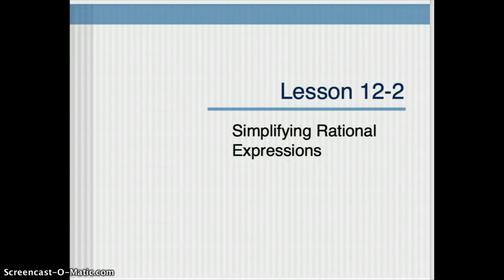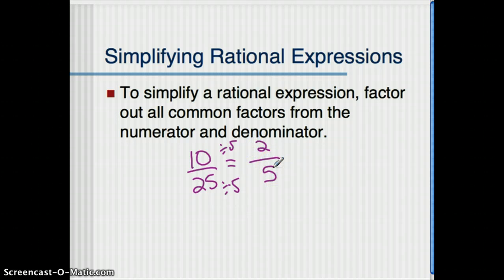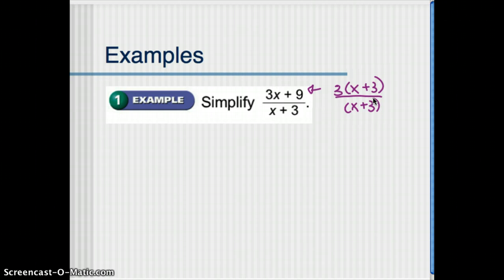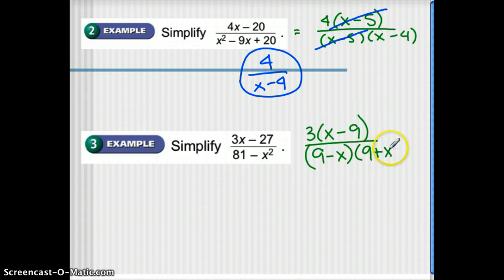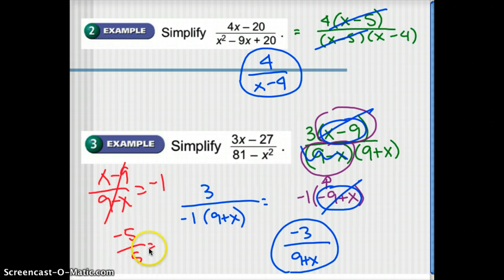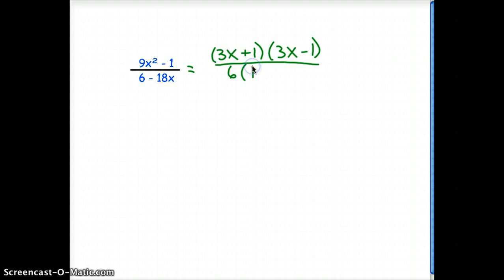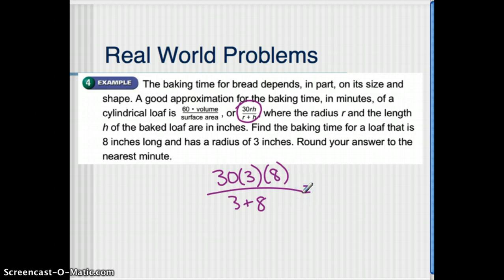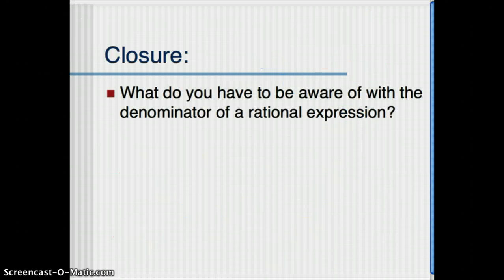Lesson 12.2: Simplifying Rational Expressions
Simplify Rational Expressions by cancelling out common factors